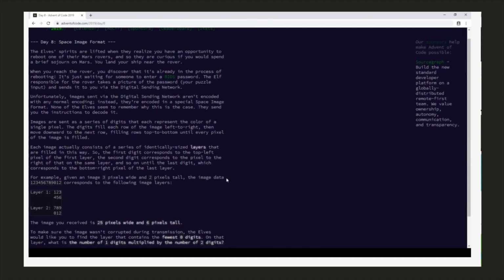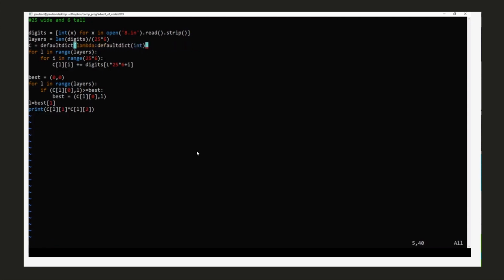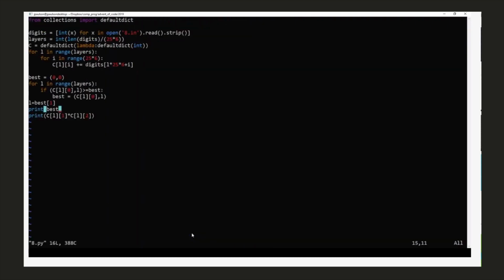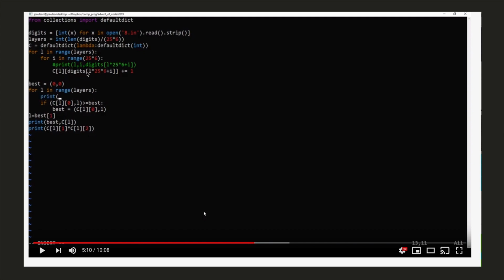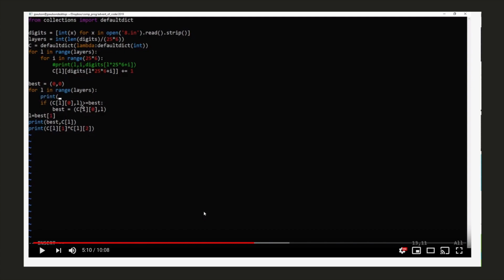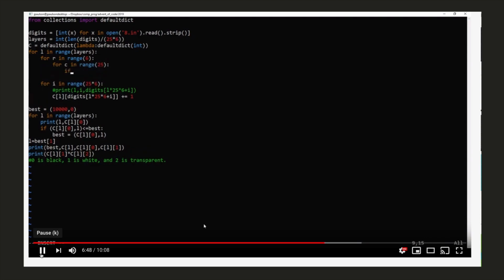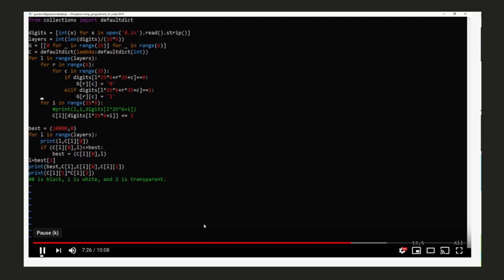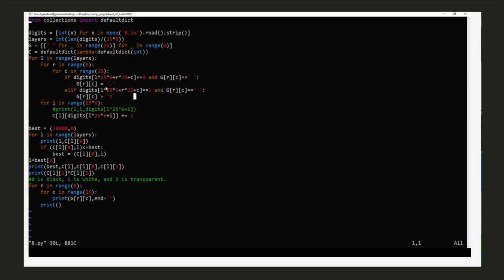While True Talk - #15 Advent of Code 2019 - Speedrun Reaction - Day 8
Rich and Jas watch Jonathan Paulson's speed run of Advent of Code 2019 Day 8.